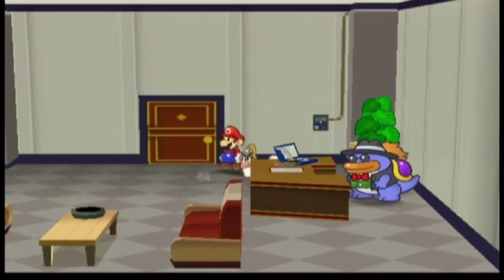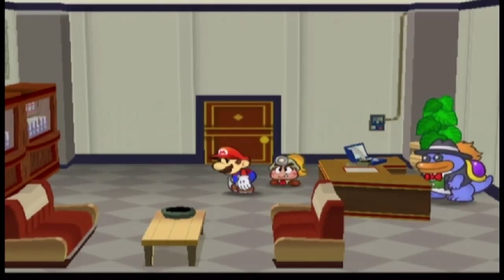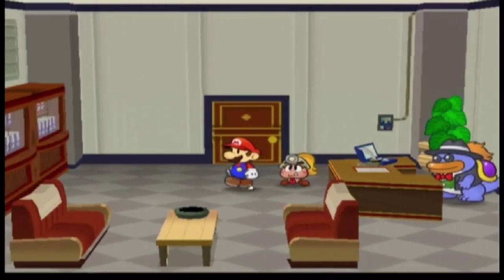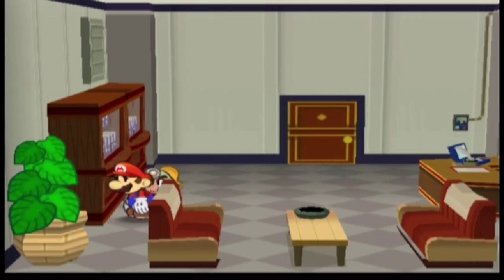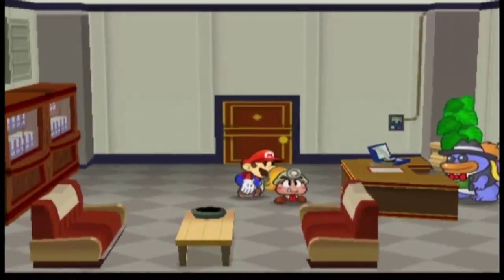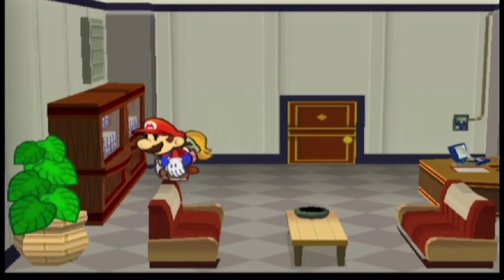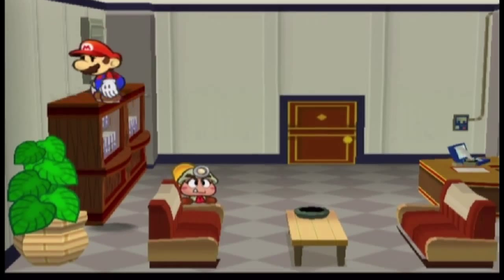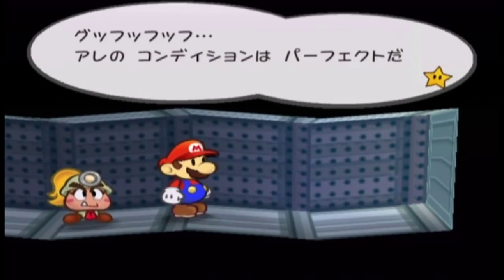Paper Mario:TTYD - Bookcase Jump Tutorial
This trick can be confusing when learning, but hopefully this helps speed up the process.